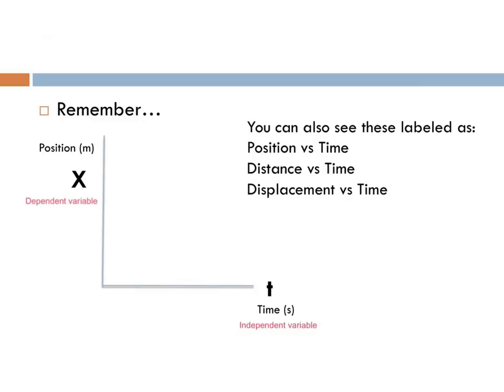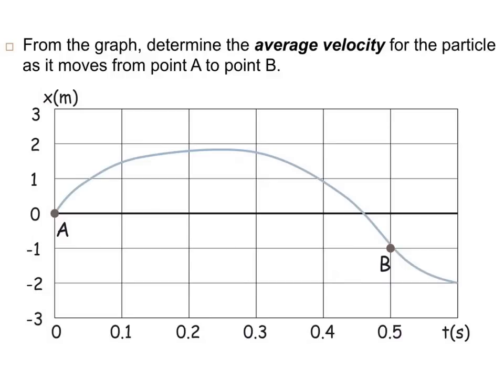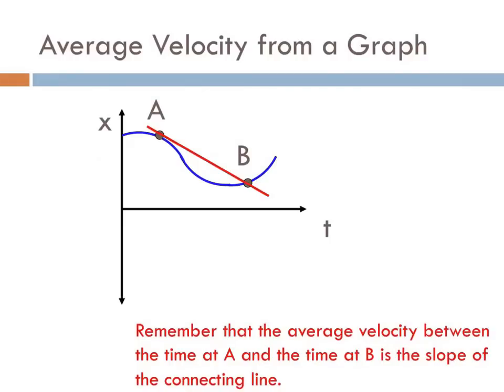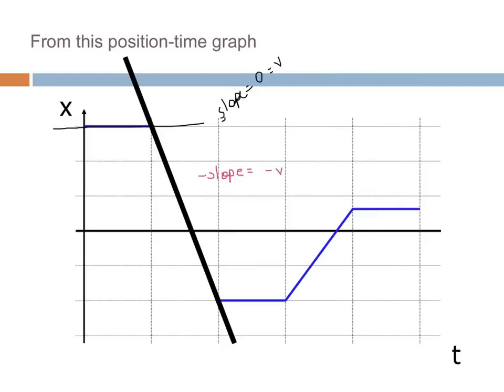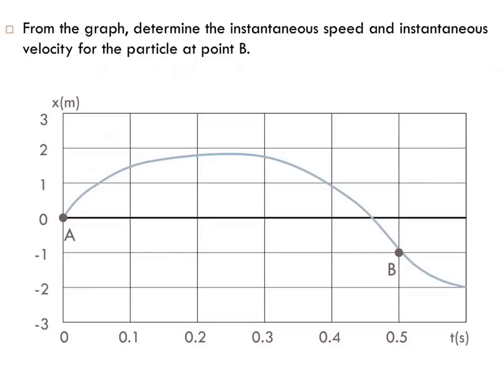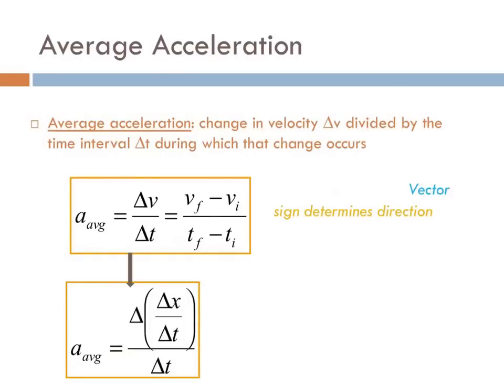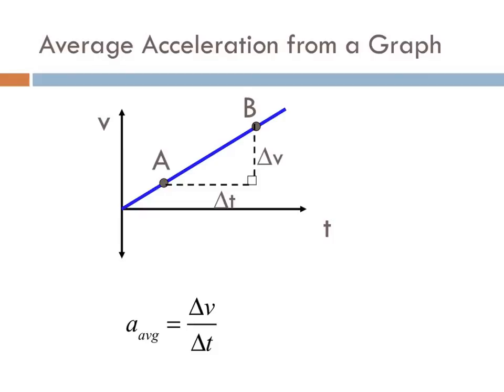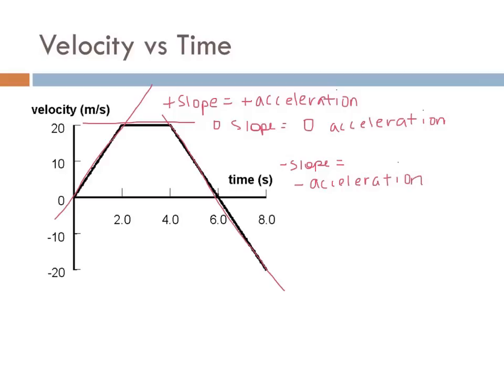APB_Unit01_1DMotion02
AP Physics B: Video 02